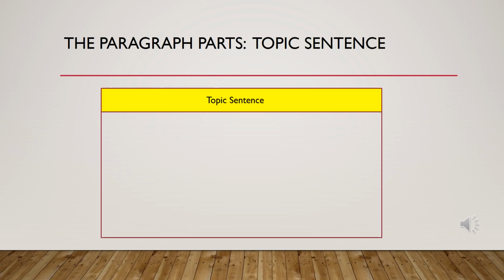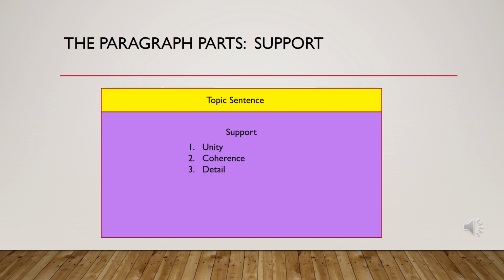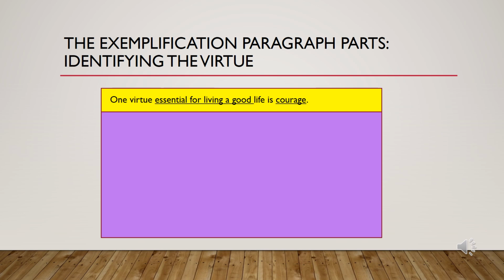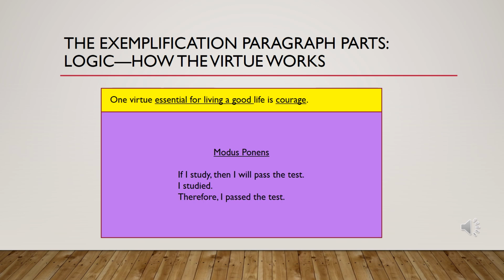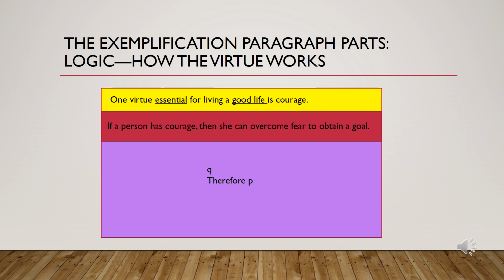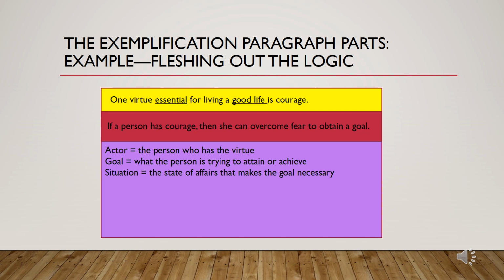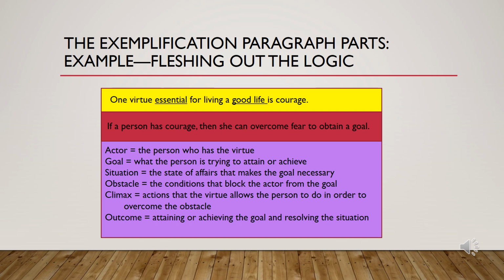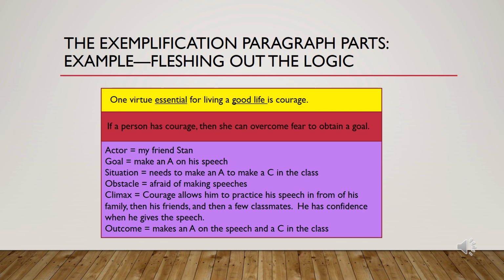Paragraph Building: The Exemplification Essay